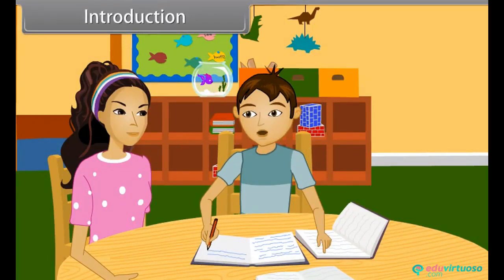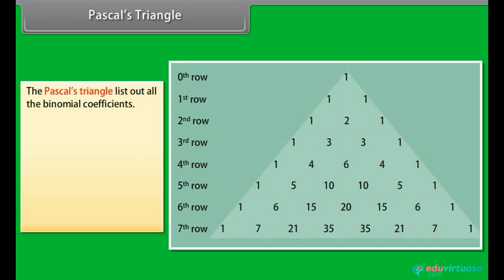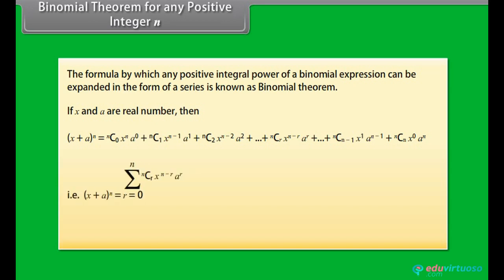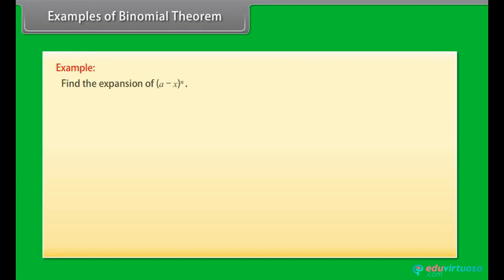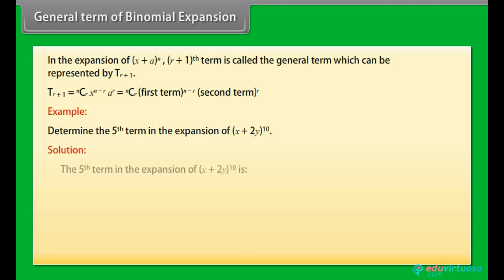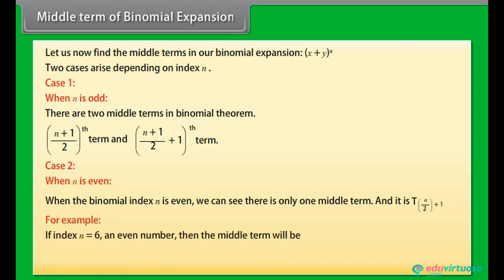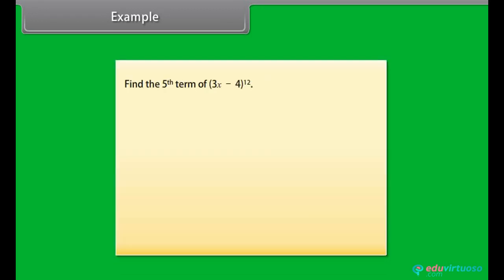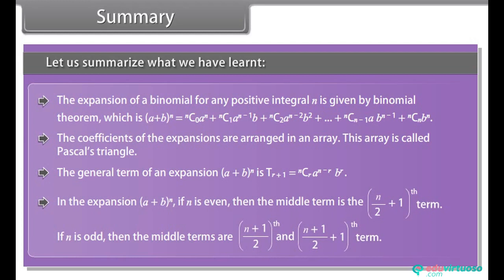Class 11 | Maths | CBSE | Binomial Theorem | ICSE | FREE Tutorial